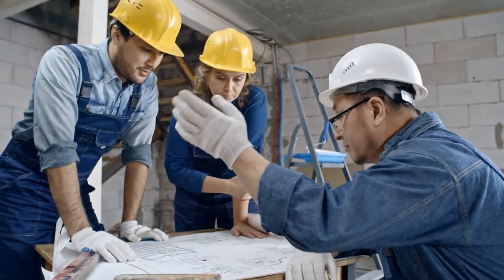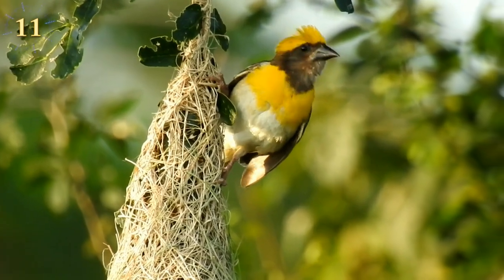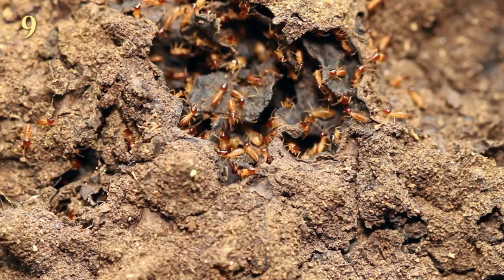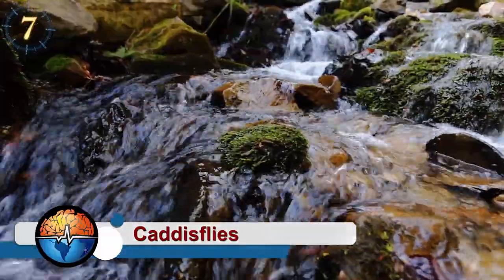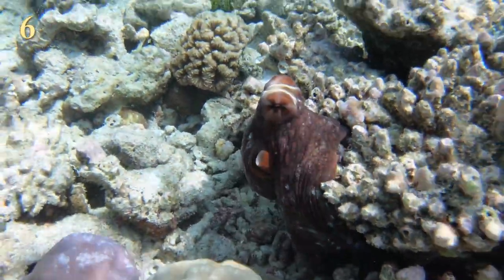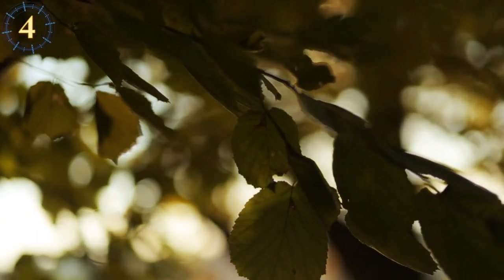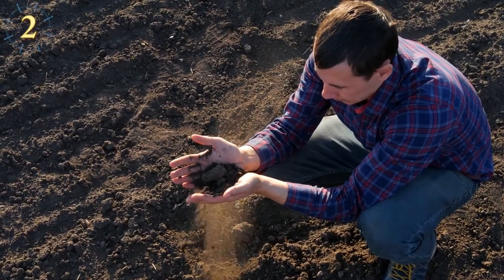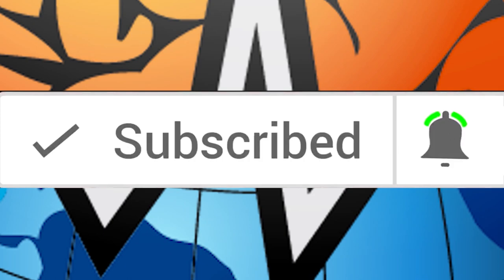Best Animal Builders & Engineers In The World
Just as we humans do, many of the animals we find in nature take it upon themselves to build their own homes, either to impress a potential mate or to shelter their children from the weather and predators.
These architects of nature build nests that are so complex and impressive that scientists themselves are amazed to see that these structures were made by animals. Are you good at building things like these engineering animals or do your hands destroy everything they touch? Get your tools ready and meet the amazing animal builders.

Portrait Spiders
According to a recent discovery in the Peruvian Amazon, scientists found a small arachnid only 5 millimeters long that can "draw" a giant spider in the middle of the structure it creates with its web. The lure is made of small pieces of debris gathered together, creating the illusion of an insect that is hundreds of times larger than its creator, so it is meant to deter predators.

Sociable Weaver Birds
According to several experts, a nest consists of separate rooms, each occupied by a pair of breeding birds. Sociable weavers use large sticks to create the roof and basic structure of the nest and dry grasses to form the individual rooms, which are lined with softer grasses and fibers.

Beavers

Termites

Paper Wasp

Caddisflies
The most surprising thing about these small insects is that they can use materials such as gold or precious stones to build their protective cases. In fact, in the 80's, the French artist Hubert Duprat decided to take advantage of the ability of these larvae and provided them with precious materials such as gold flakes, opals, pearls and turquoises, with which they built beautiful and expensive cases that are also works of art.

Giant Octopus
scientists place underwater cameras near the habitat of this intelligent mollusk, revealing that it likes to wall itself off at the entrances to its lairs with large shells and other debris, almost as if it were very important for interacting with other animals. It seems that giant octopuses are quite exclusive beings.

Ants
But how ants manage to build such well-planned underground structures remains a mystery to scientists. The most amazing thing about all this is that they do it without a plan, without a leader and in total darkness, it is in their nature to be excellent architects. It would be very useful if we could put them to work for us, ants are very good workers.

Curly Leaf Spider
When these spiders reproduce, the female builds another room with a new curly leaf, which she uses to care for her young. The most incredible thing about these arachnids is that they not only use leaves to create their nests, but they also use pieces of paper or other lightweight material. They really know the meaning of recycling.

Prairie Dogs
Prairie dog burrows are grouped into "villages" that cover long distances, with five to 35 animals per square kilometer. However, according to scientists, there was once a prairie dog village in which up to 400 million dogs could live at one time, quite a feat to create such a large burrow.

Earthworms

Montezuma Oropendola
These structures are usually located in large, isolated trees, with the nests hanging from the most delicate end of the branches, discouraging attacking monkeys from trying to get out to devour the precious eggs. The Montezuma oropendola, also has another way of keeping predators at bay: they like to build in the trees where the hornets live. So not only do they create a good home, but they include several defense systems.

All audio and all video provided by audioblocks.com provided under the following license agreement.

The material credited in the link below was used, some with modifications, with rights provided per the publishing of said material under a CC-BY license. A material list and all attributions will be found there.